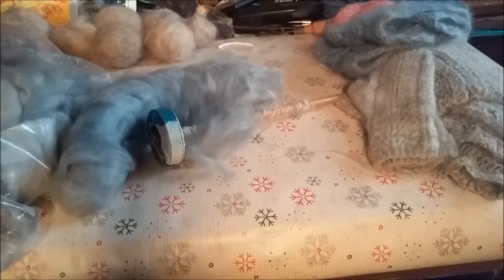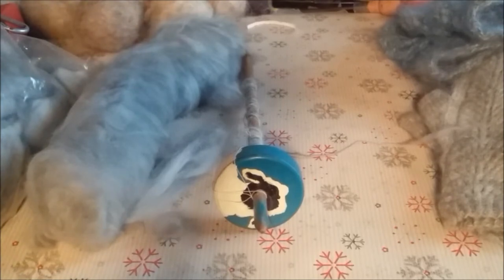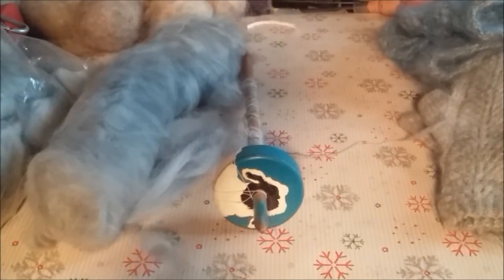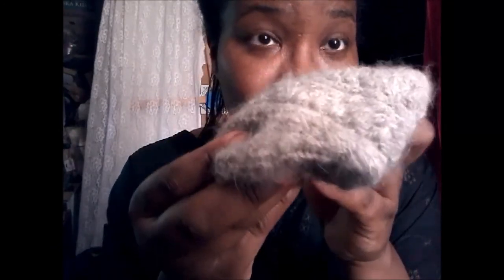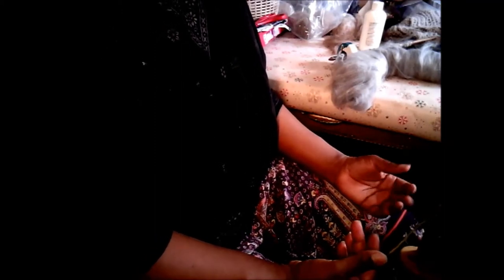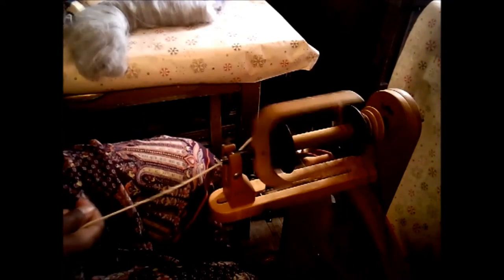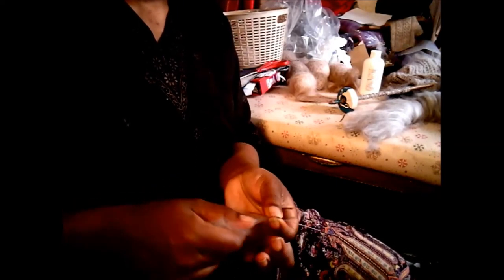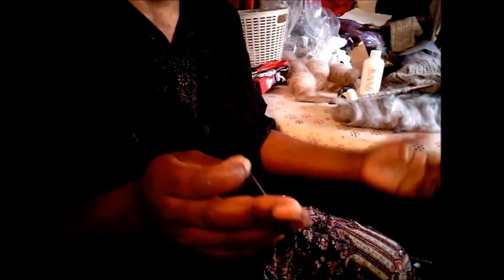Angora spin along and tutorial part 1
Hello there, this is part one of a few tutorial videos for the Angora Bunny Spinners Facebook group. As this is a tutorial, please feel free to interact and ask questions in the comments below, or on the Facebook group.